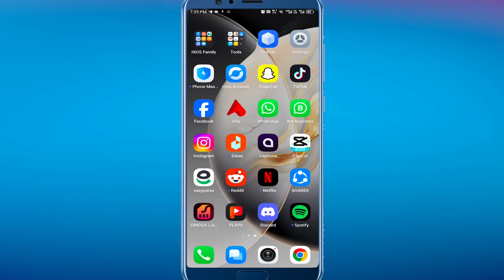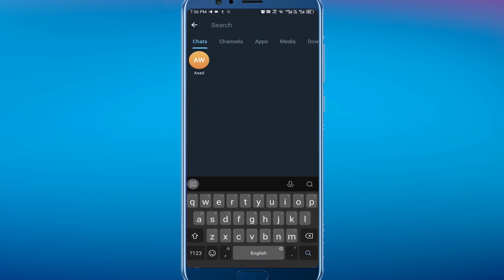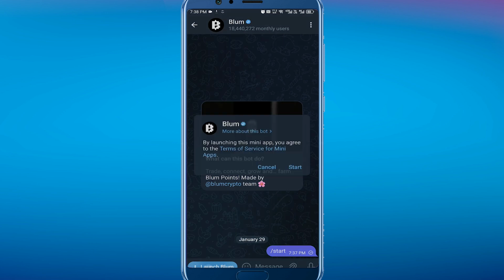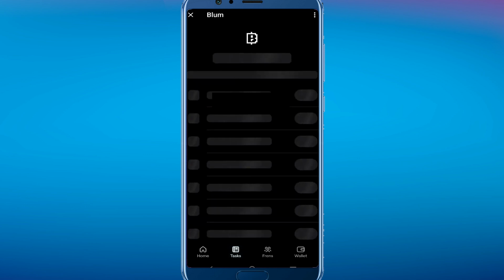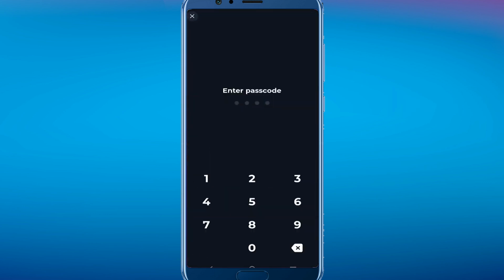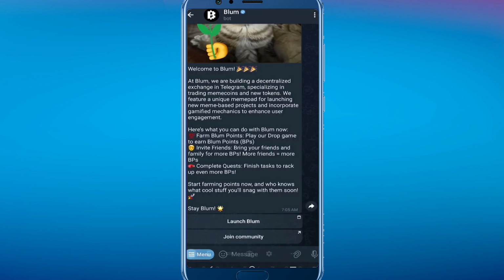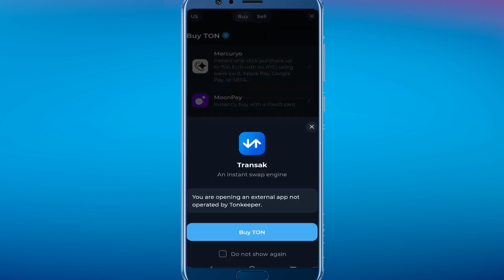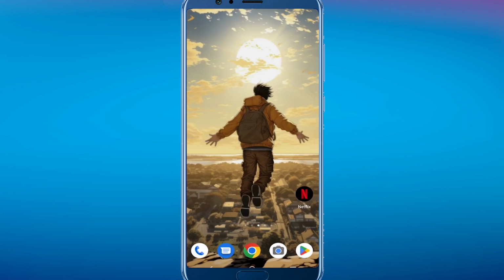How to Withdraw Blum Coin From Telegram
In today's video i'm going to show you how to withdraw blum coin from telegram, easy and simple tutorial to follow.